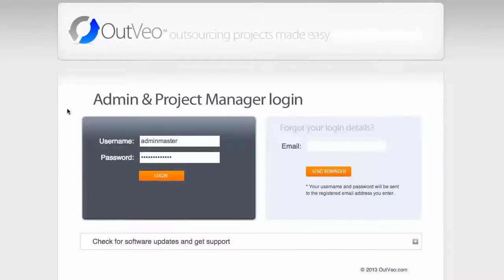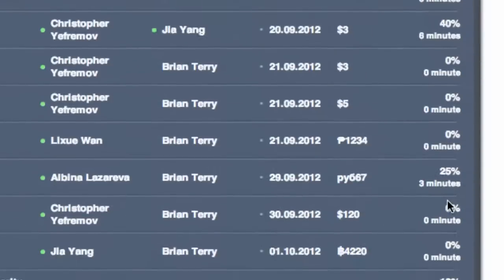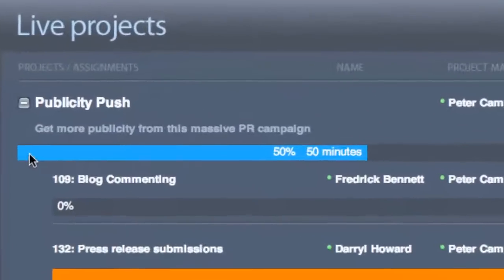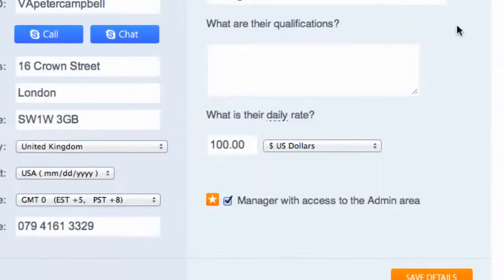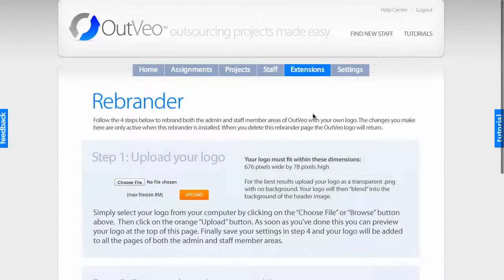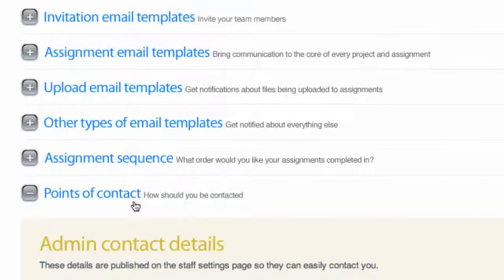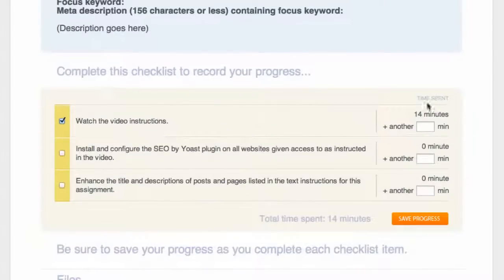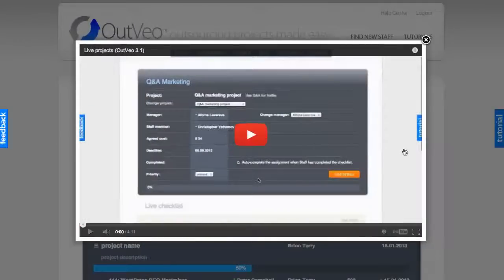Complete OutVeo Walkthrough 3.12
This video shows you how OutVeo works from front to back.

OutVeo is the first and only online project management software application designed for entrepreneurs who outsource.